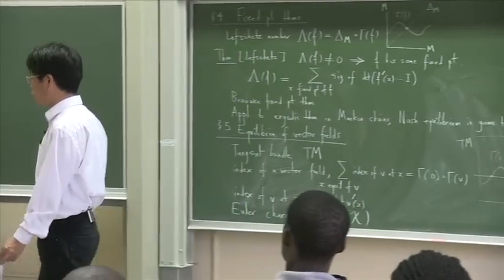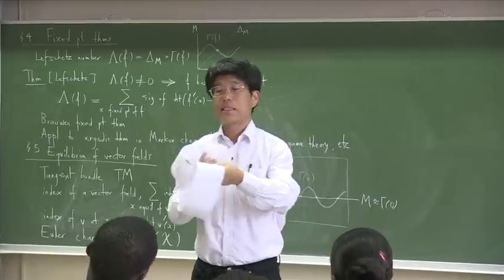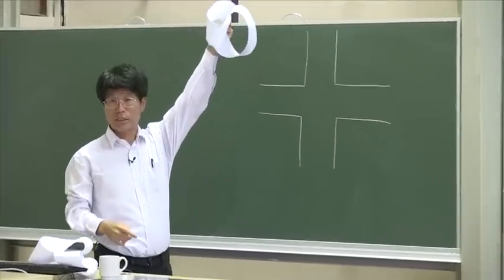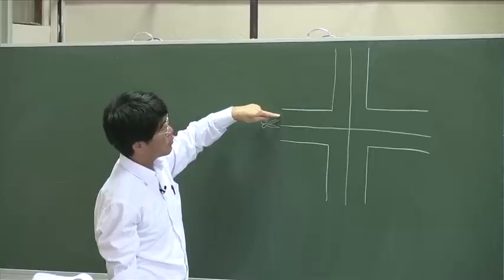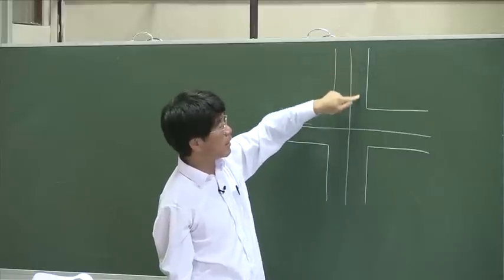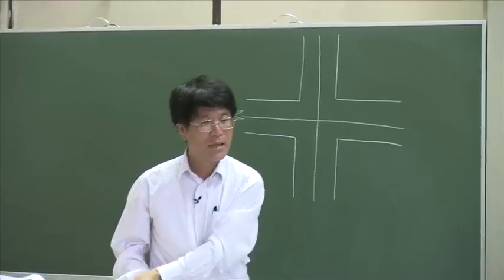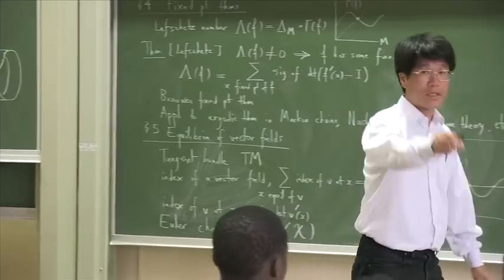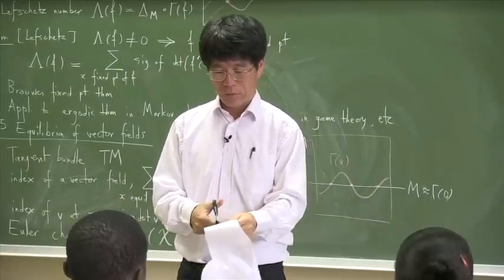Topology & Geometry - LECTURE 15 Part 03/03 - by Dr Tadashi Tokieda